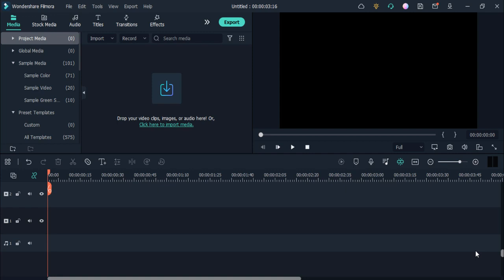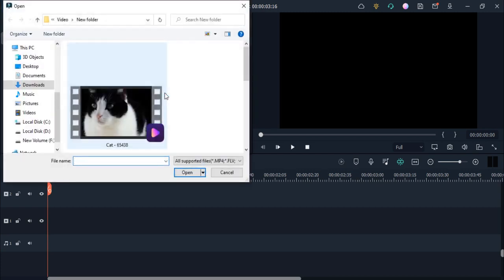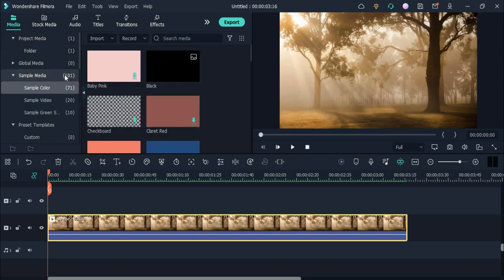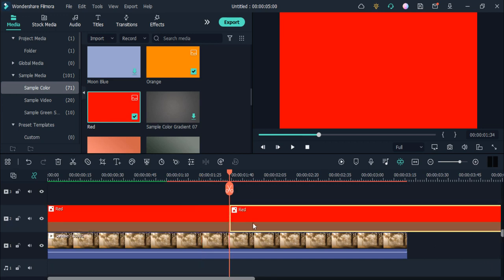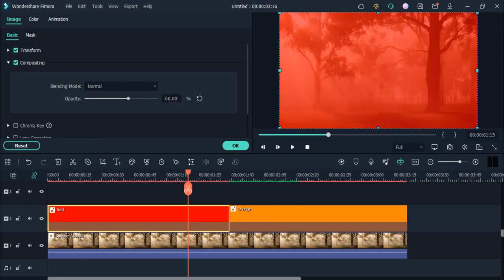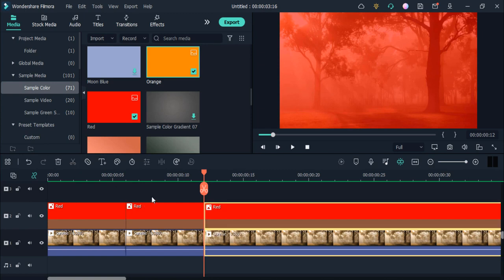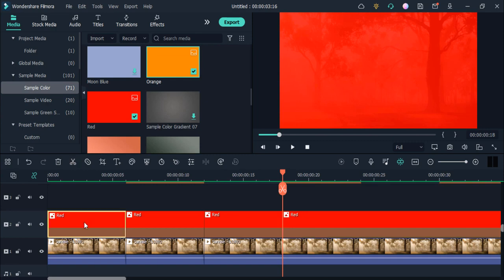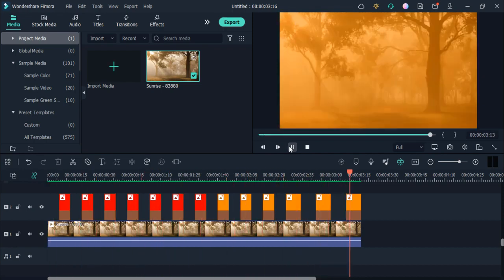HOW TO MULTI COLOR FLICKERING BASS EFFECT IN FILMORA 12